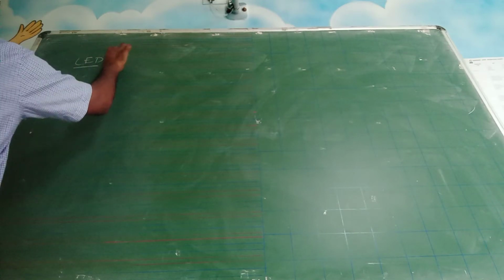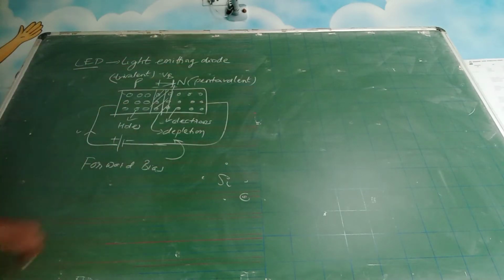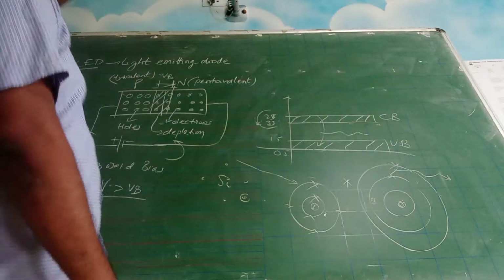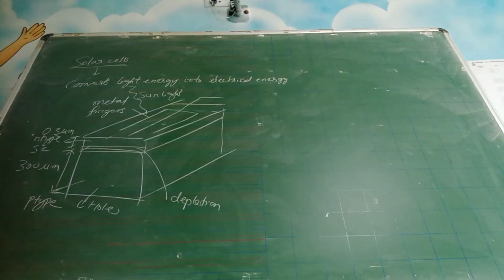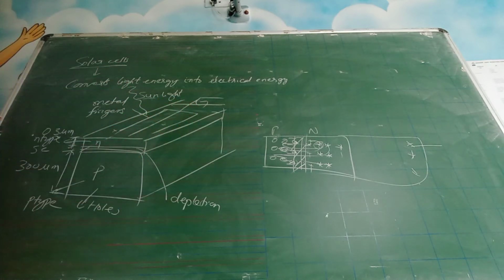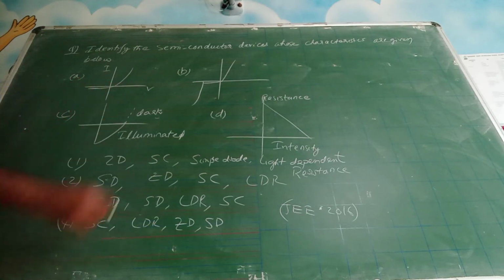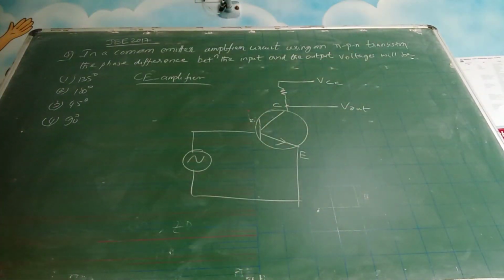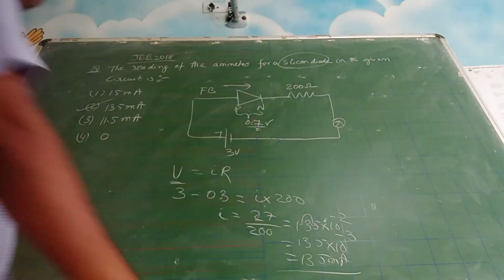LED, solar cell, previous year qns